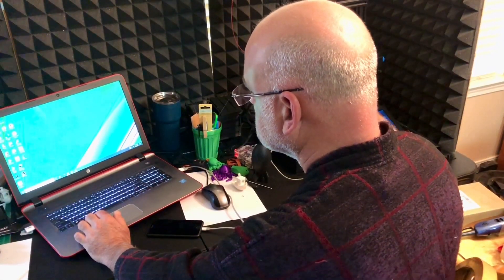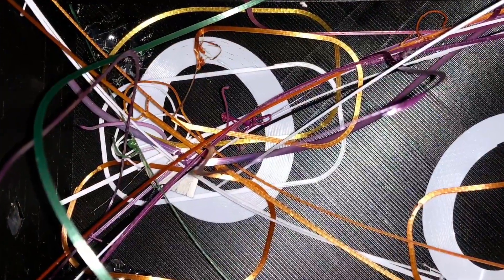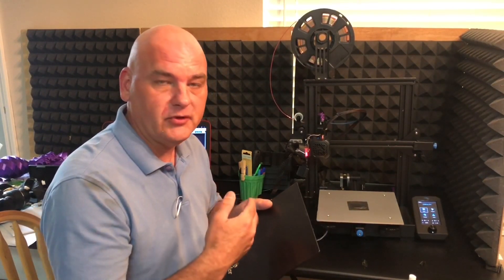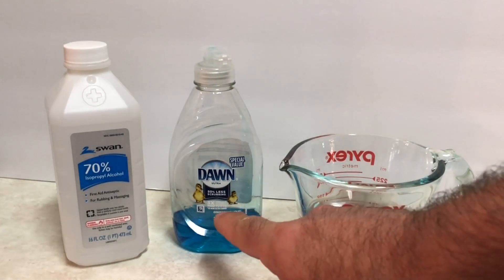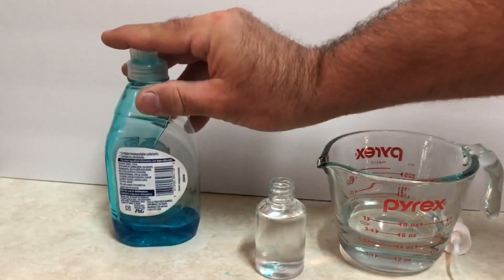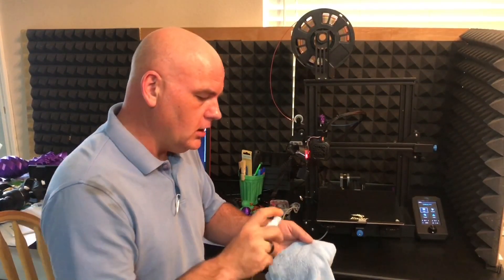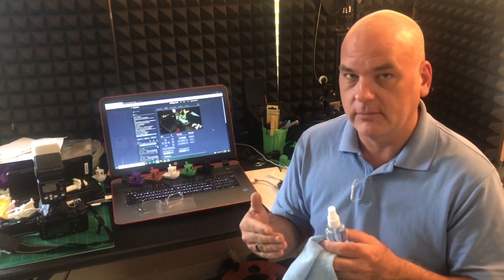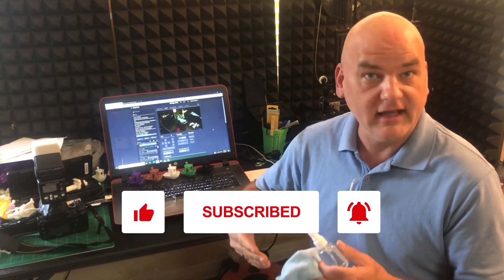Cleaning the Bed on the Ender 3 V2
In this video I show you my process for cleaning the special carborundum glass bed on the Creality Ender 3V2.  A clean bed is critical to good print adhesion and I believe my method helps the 3D prints adhere, while allowing them to pop cleanly off when the bed is cool.

Chapters:

00:00 Introduction
01:46 Making the Cleaner
03:52 Cleaning The Bed
04:42 Other Uses and Conclusion

Try it, I hope it works for you as well. Leave a note in the comments and let me know your results, or if you have another method you like better.

My "special" solution is simply a mix of water, rubbing alcohol (also known as isopropyl alcohol) and dish soap - common ingredients found in most households. I've been using this cleaner since I bought my Ender 3 V2 and it's been working really well for me.

As I mention in the video, this works really well with PLA but I haven't tried it with other types of filament yet.  If you do, I'd love to hear about your results.  And when I have tried it on other kinds, PETG or TPU is probably our next filament to try, I'll post an update video if this one gets enough likes and views.

It really fuels my creative energy knowing people are enjoying and/or learning a little something from this fun hobby of mine.

- Brian